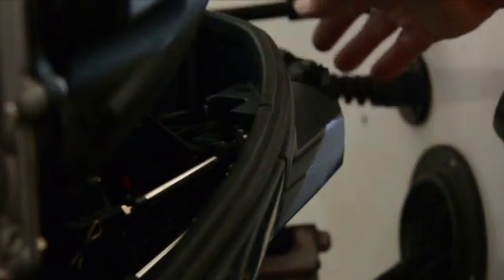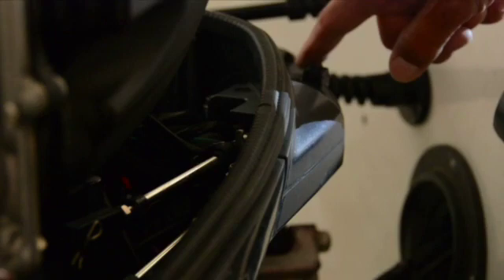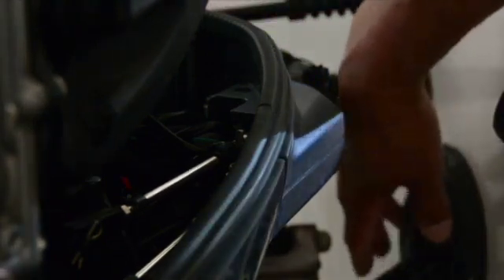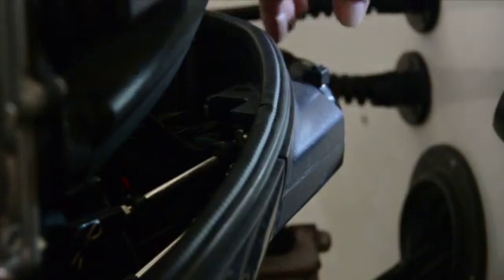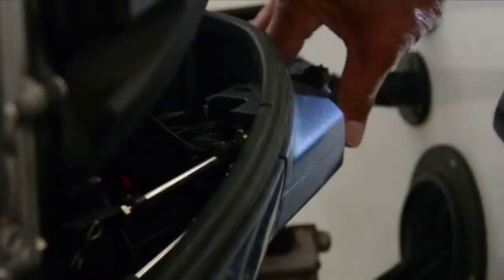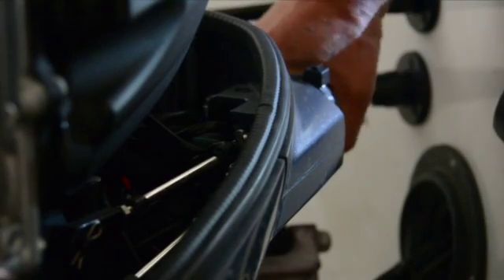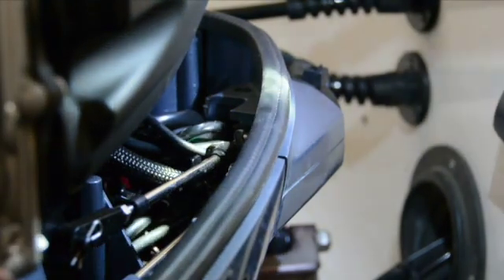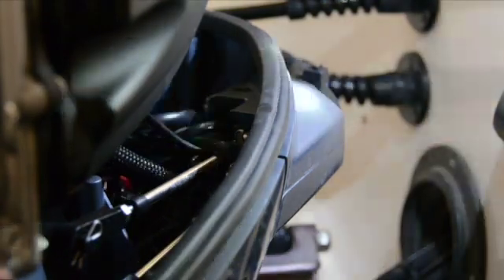Yahama Outboard Extra Cable Installation/Rigging Tips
Before you start upgrading your Yamaha Engine to include either a house battery output, or NMEA Network connection, there are a few simple pointers you need to make certain everything goes smoothly.

In this video, we should you what to look for, how to get started, and some things to watch out for while you're working on your engine.

Golden Channels Education Series provides do it yourself fishers and boat owners with better knowledge about marine electronics and electrical systems.

Marine and fishing electronics and electrical systems create many problems for the do it yourselfer.  Golden Channels tries to respect that many of our followers are working on a budget, and just need some basic advice and knowledge from someone with experience.

Our day job is running a company that has provided communications equipment to industrial and hazardous areas.  We have a hundreds of years experience in electrical and electronic systems, wiring, and communications.